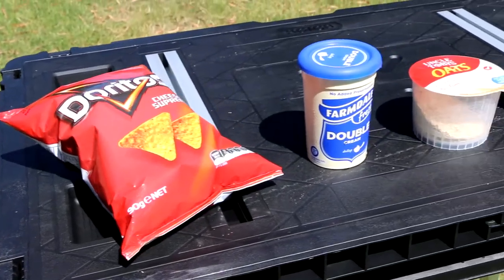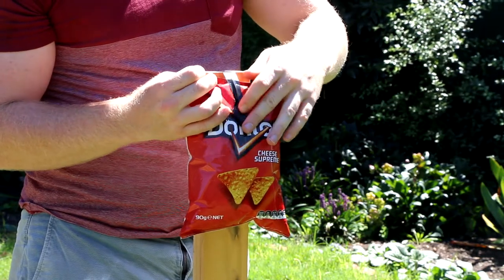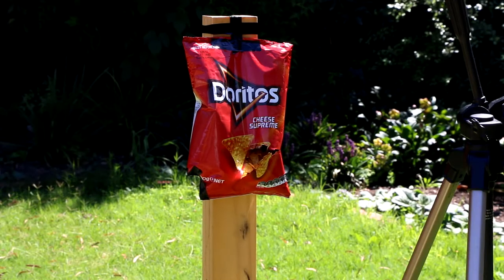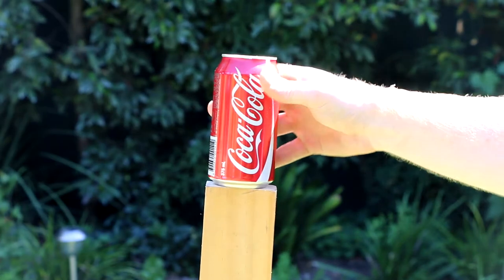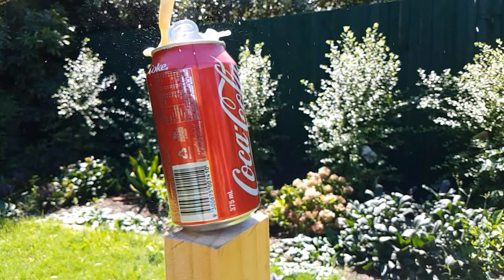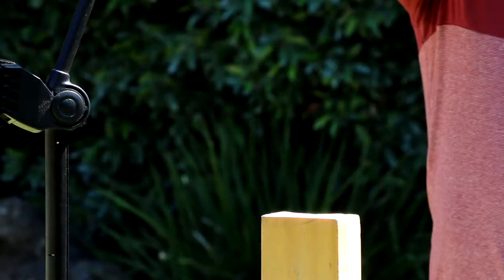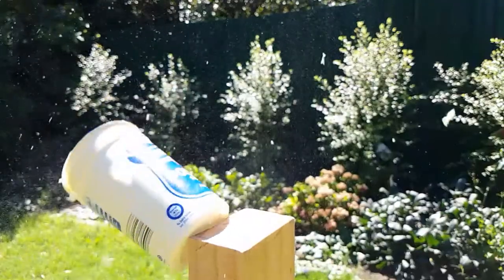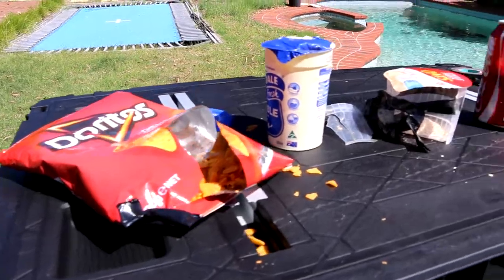Whip It Challenge - Twenty Nine 007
I accept theStephen's Whip It Challenge and destroy a few objects with an Australian Stockwhip.